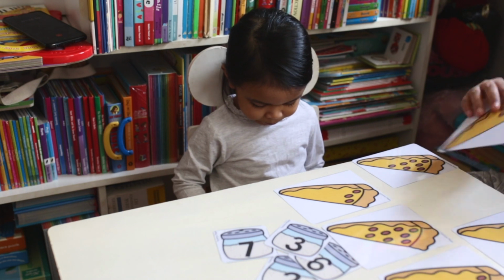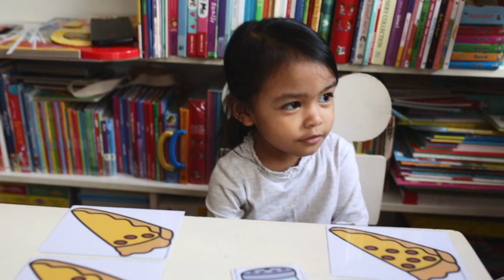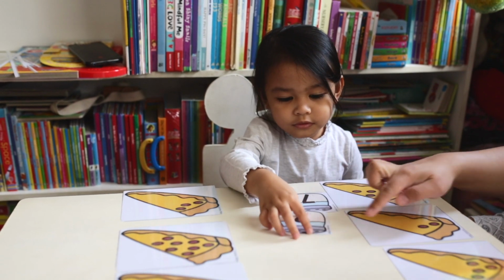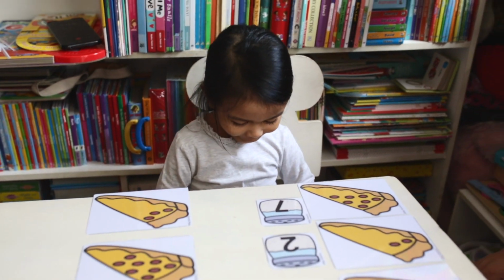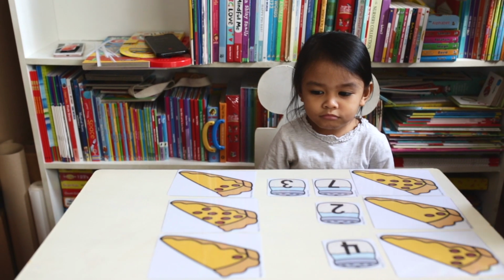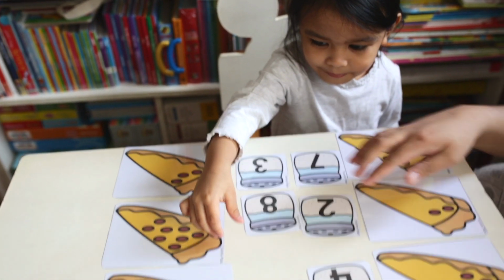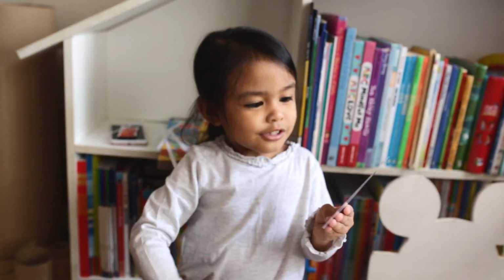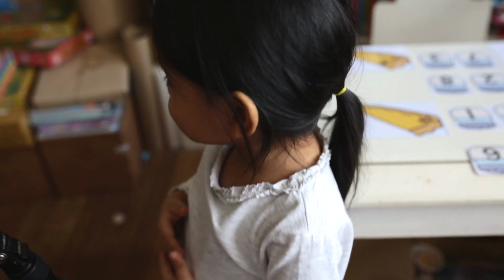Ate Ikai's Homeschooling: Counting Numbers with Yummy Pepperoni Pizza 🍕🍕🍕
Yummy Pizza Counting Activity

This activity enhances Ate Ikai's counting and matching skills as she matched the number figures on her salt shaker to the number of pepperonis on her pizza.

Btw, pepperoni's her favorite pizza flavor. After this activity, she also uses this cut-out pizzas on her play-pretend cooking activities. 😊😅